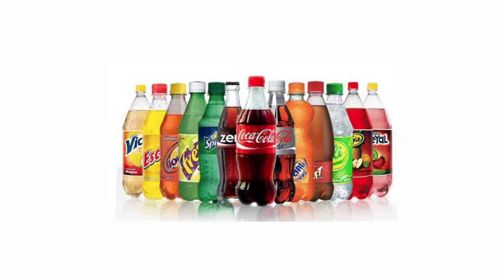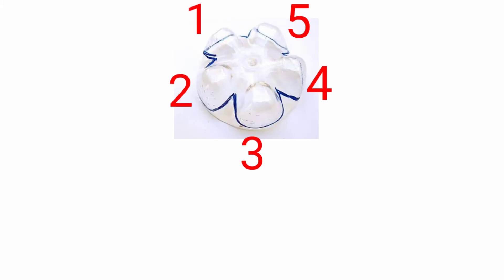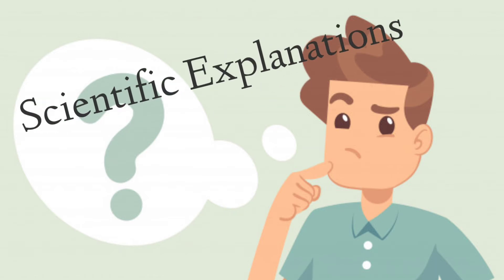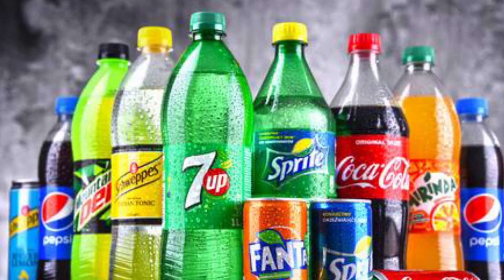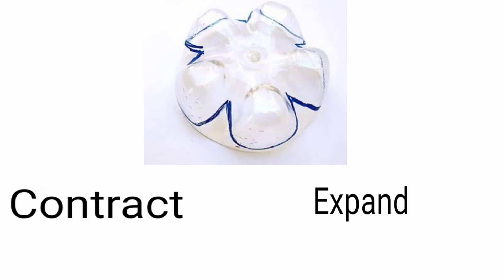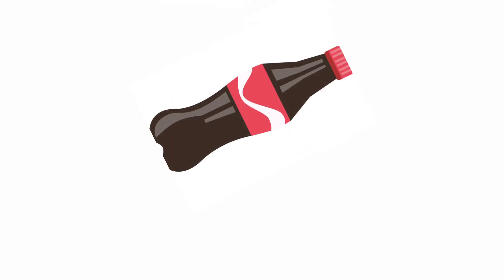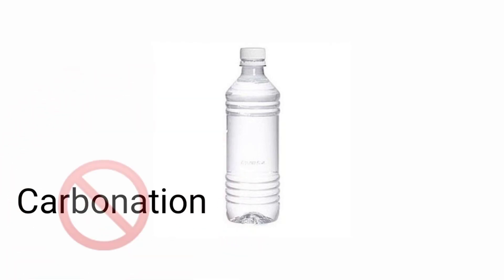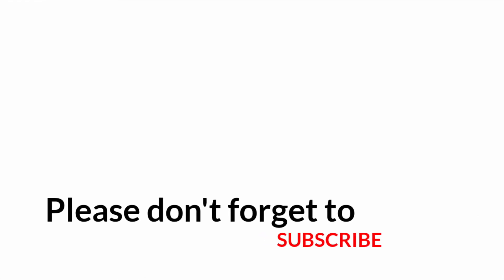Why soft drinks bottles have 5 bumps at the bottom???